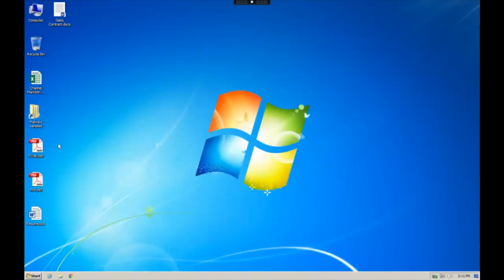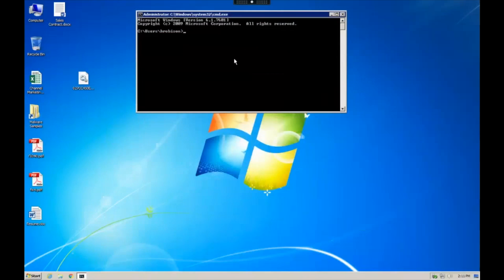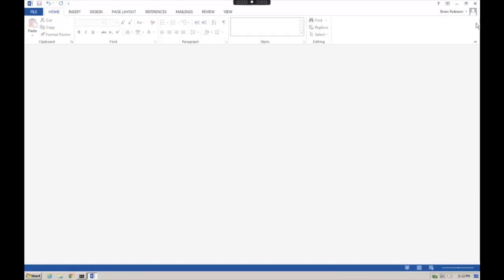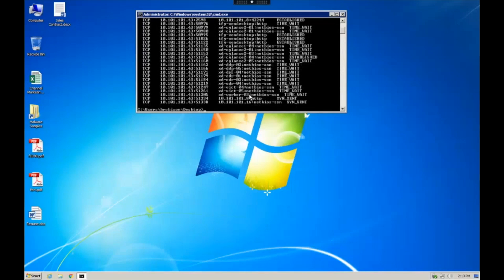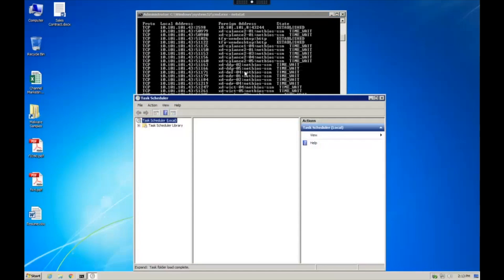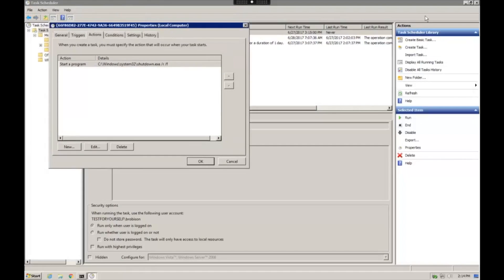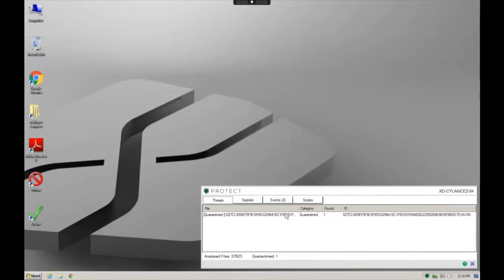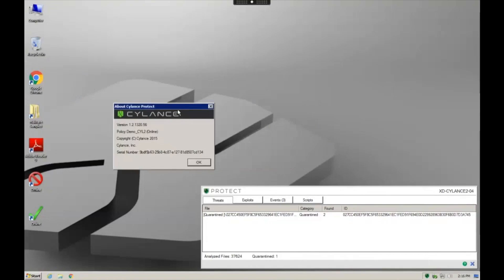CylancePROTECT® vs. Petya-Like Ransomware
A new ransomware outbreak has been rapidly propagating across computer networks globally, starting earlier in the afternoon (UTC) today on June 27.

Before explaining the details of this latest outbreak, rest assured that CylancePROTECT customers are fully protected from this threat, and have been since October 14, 2015 with our 1310 model release.